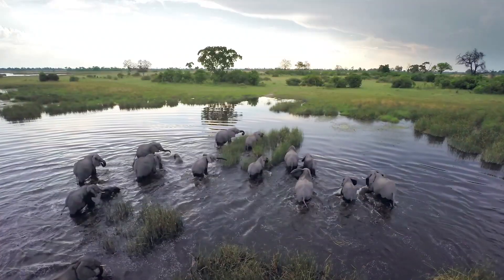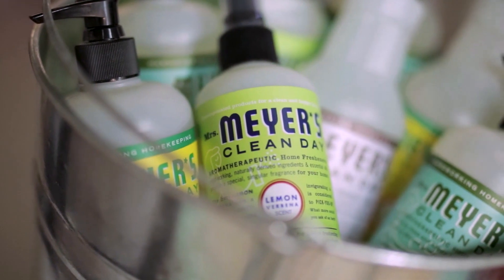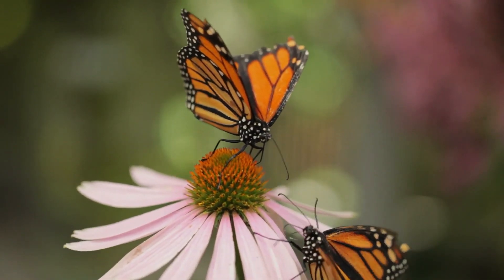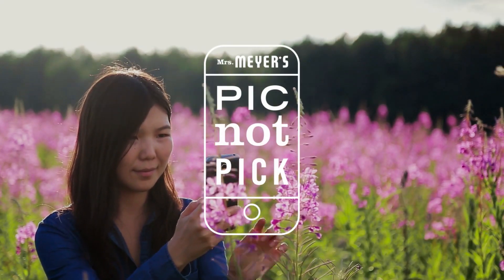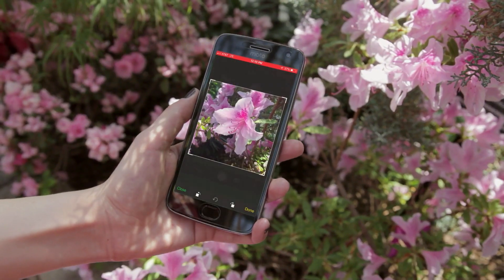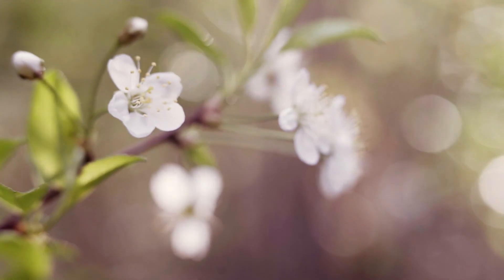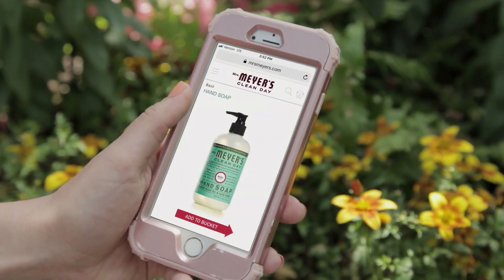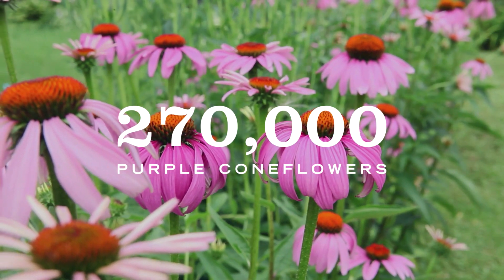PlantSnap and Mrs. Meyer's | Pic Not Pick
During Earth Month 2019, PlantSnap and earth.com partnered with Mrs. Meyer's to give people a new way to learn about endangered plant species